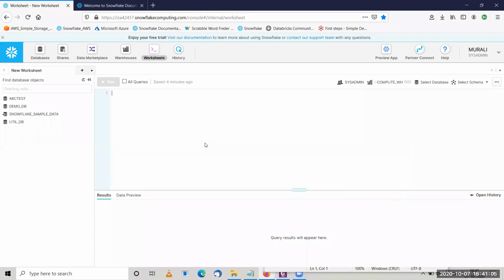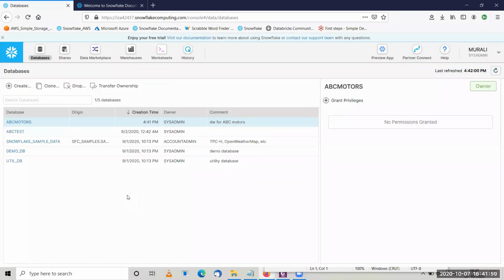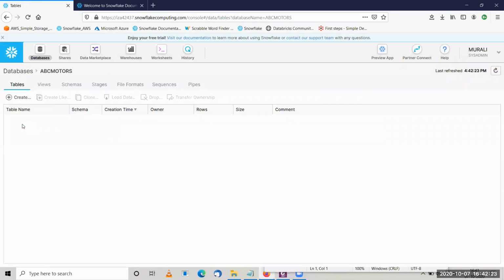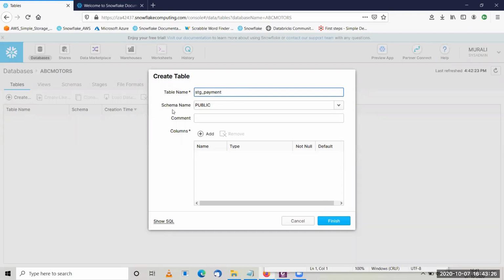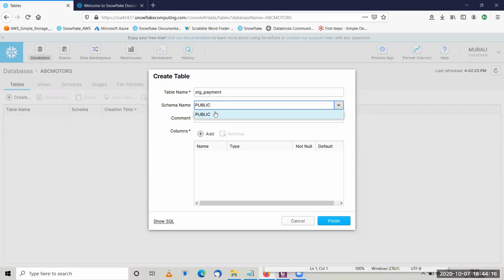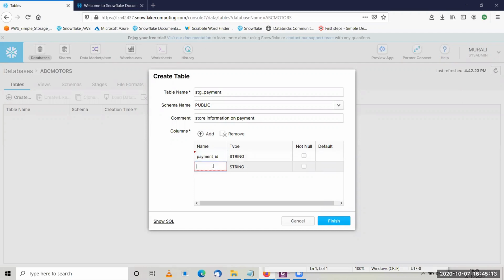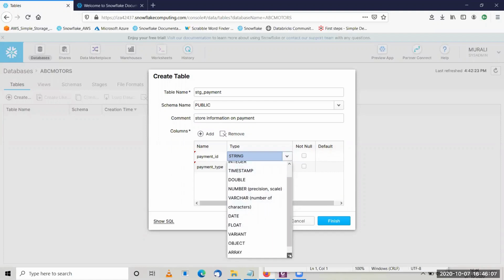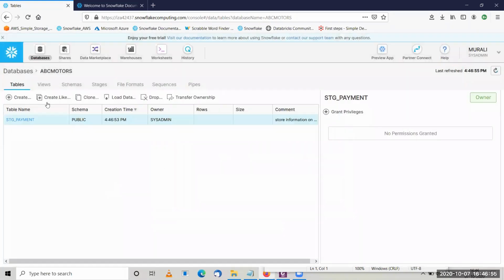Create database and table in Snowflake